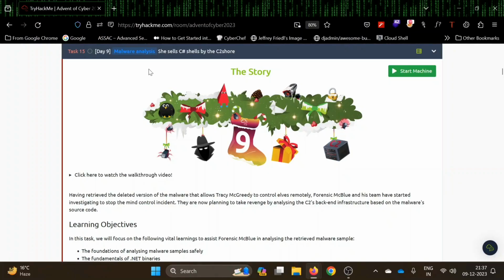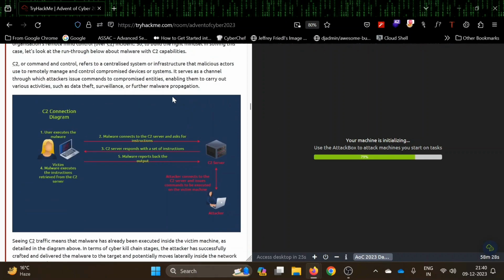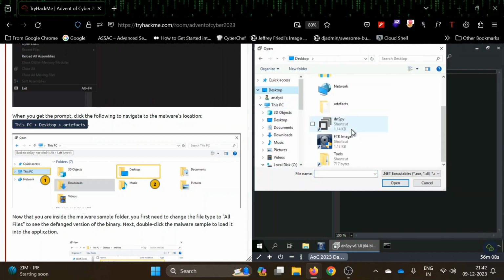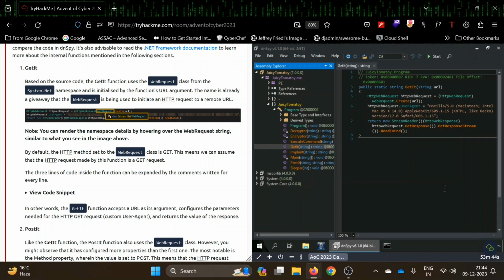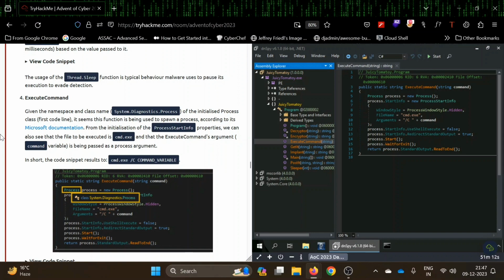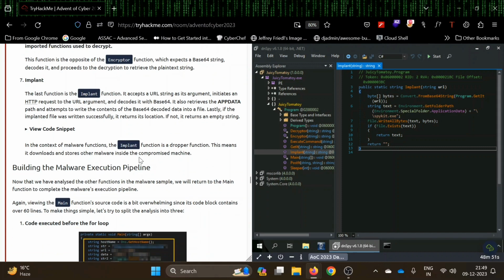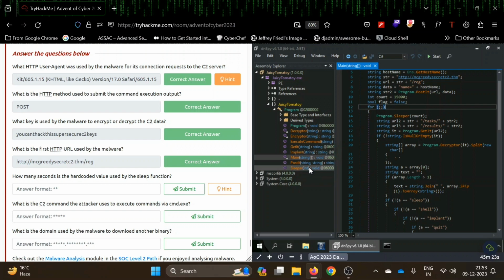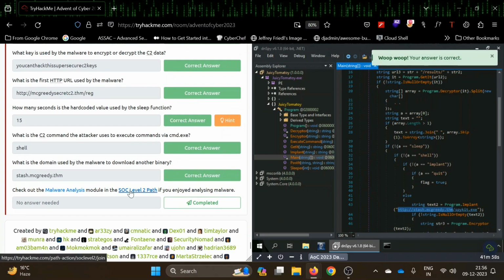Advent Of Cyber 2023 Day 9 Walkthrough | TryHackMe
This walkthrough contains answer to the tasks. Didn't masked them as the solution is already given in the task description. Also in the official walkthrough.

00:00 Intro
00:17 Room Description
13:05 Tasks